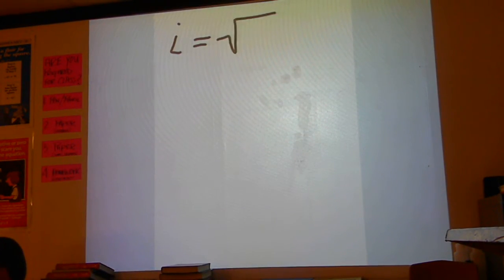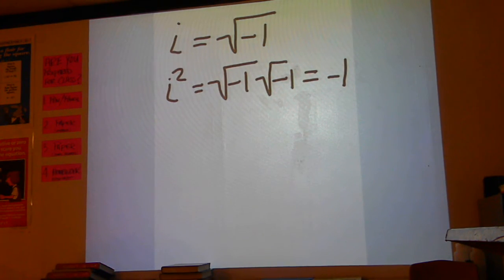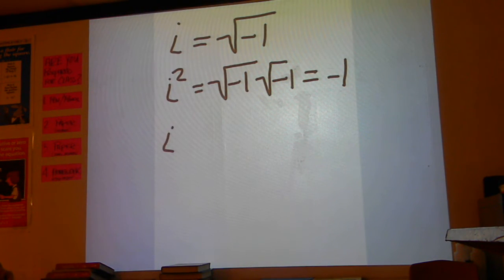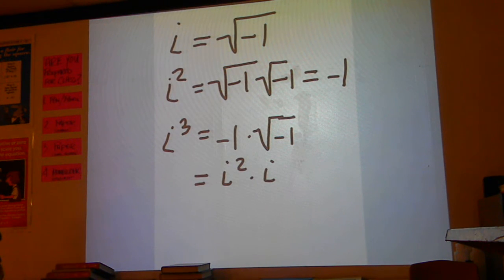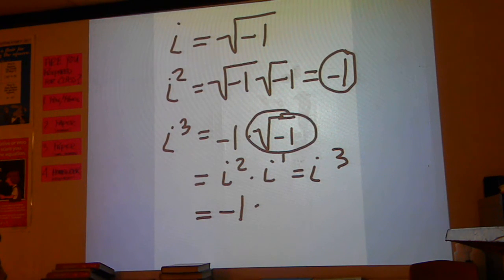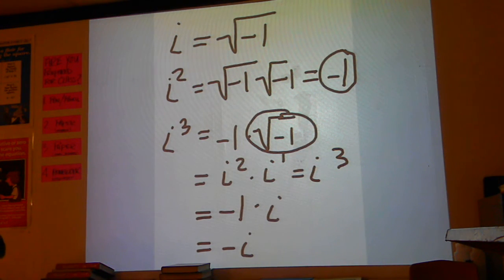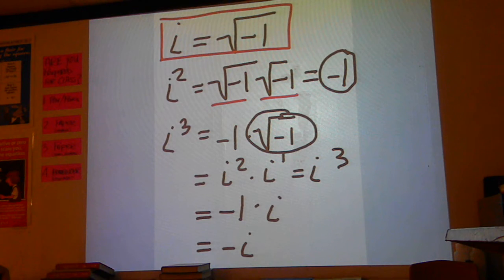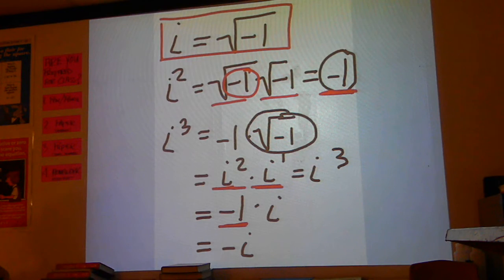Monday August 22, 2011 Skinner's Classroom